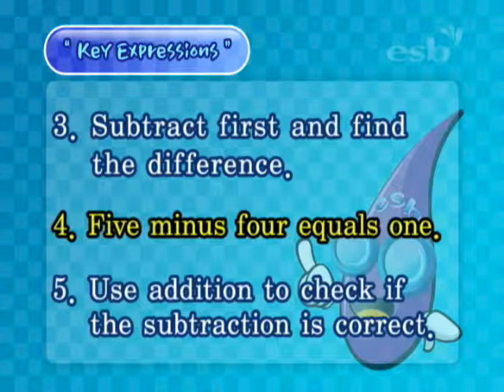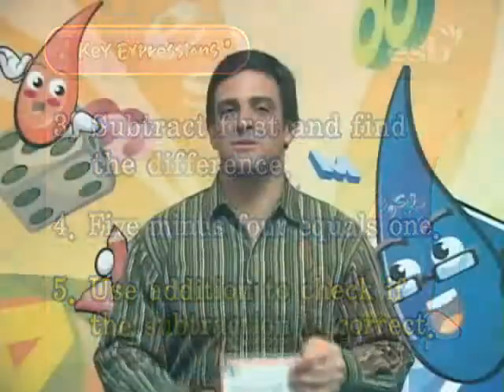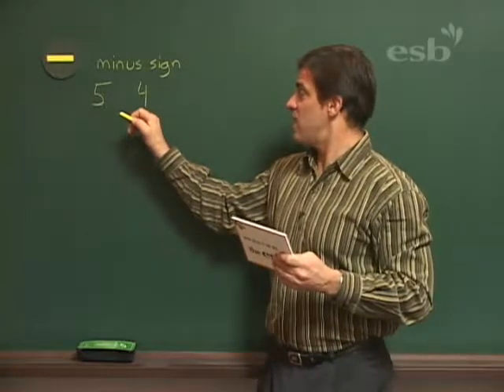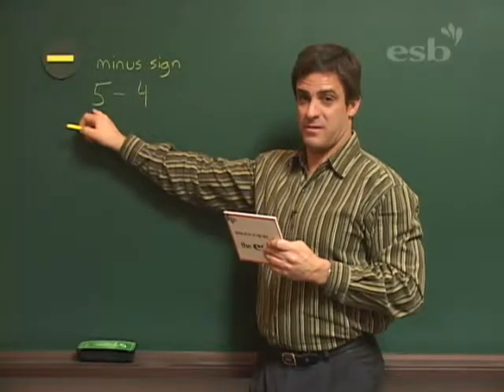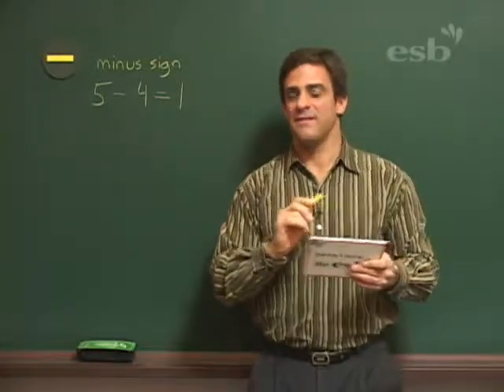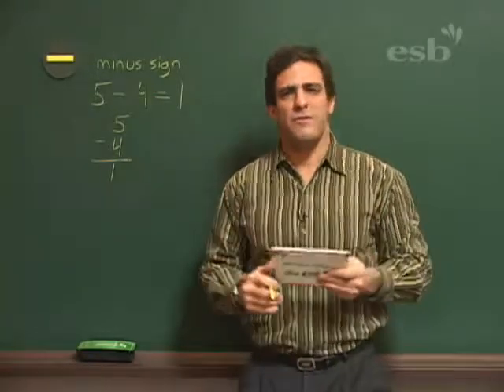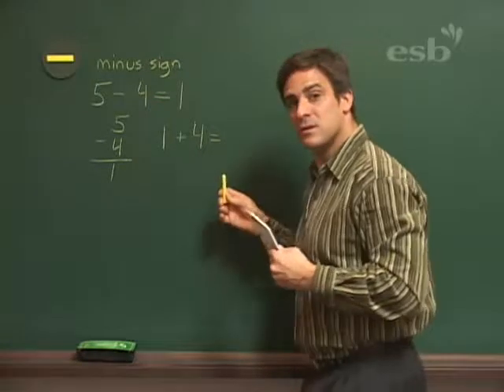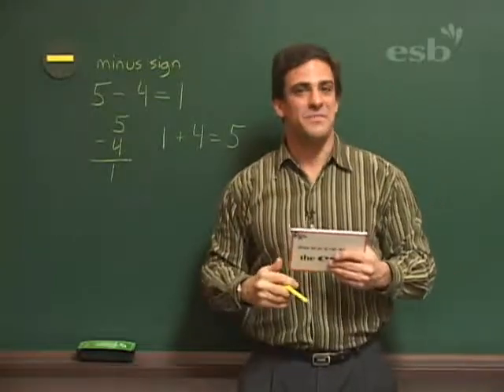영어로 배우는 수학 3편 (17/20)